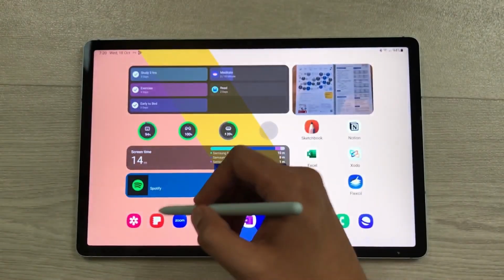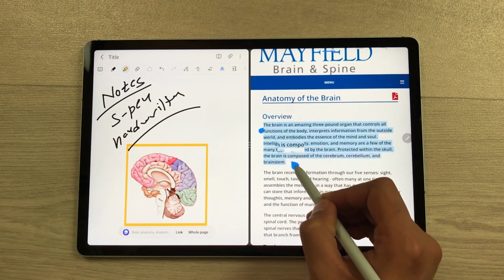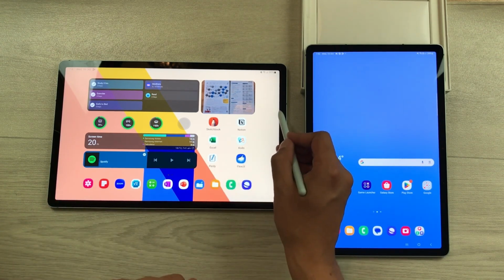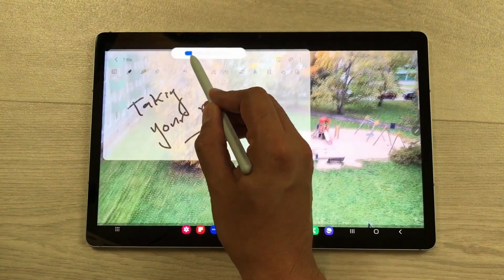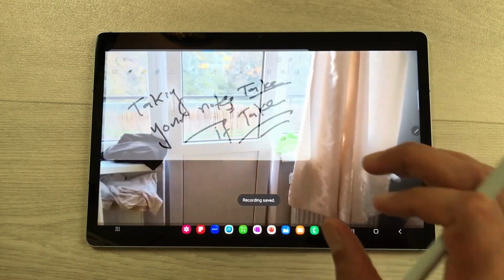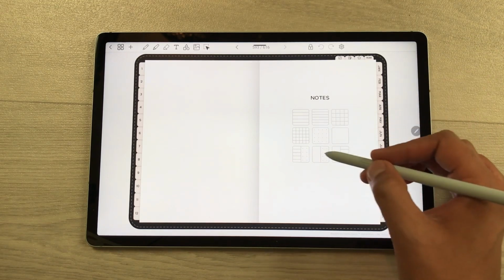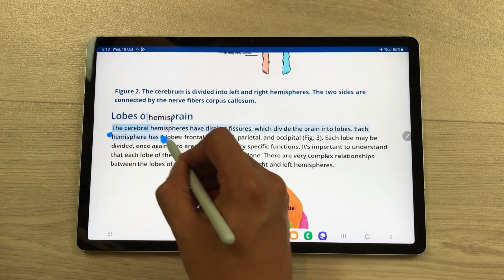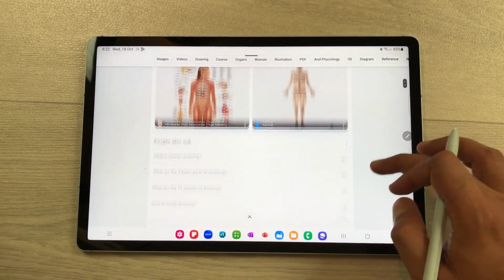Samsung Galaxy Tab S9 Fe+ - Top 5 Best Tips & Tricks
In this video, I am going to show you how you can use your Samsung Galaxy Tab S9 Fe+ with these Top 5 Best Tips & Tricks
Time Stamps:
00:00 -  Multitasking
02:13 - Samsung Ecosystem
03:06 - Screen Recording
05:46 - Digital planning
07:03 - S pen